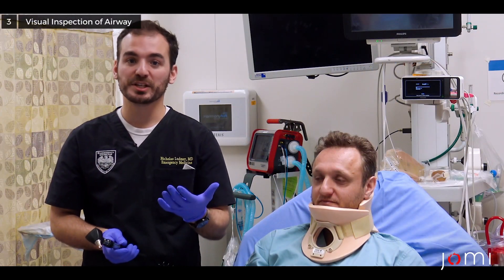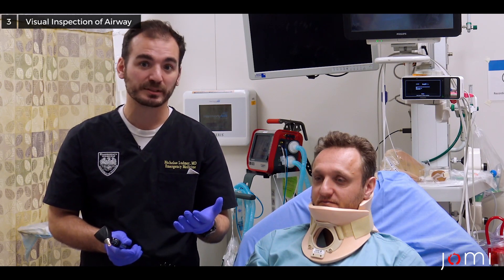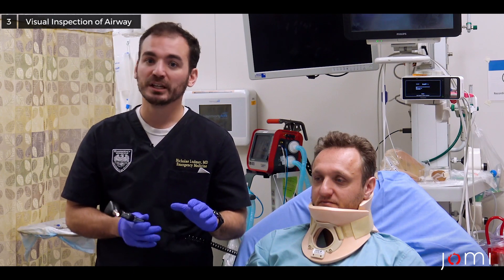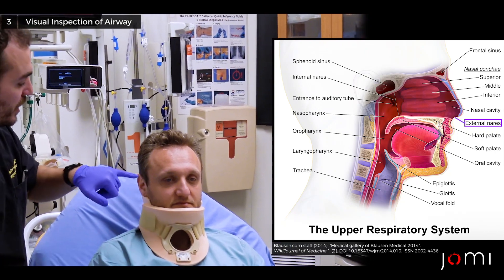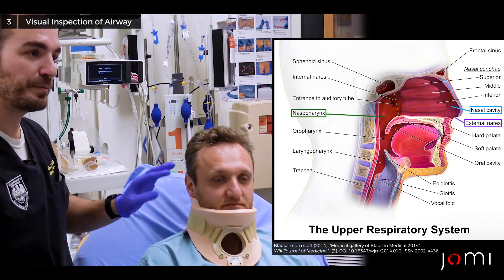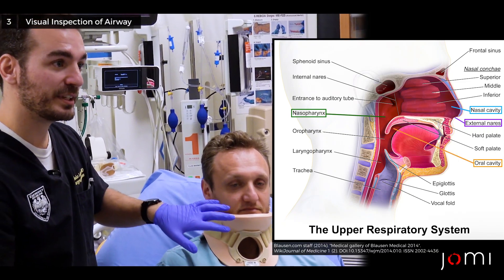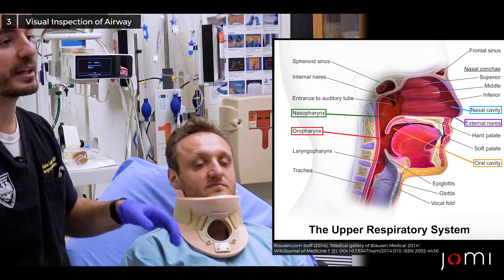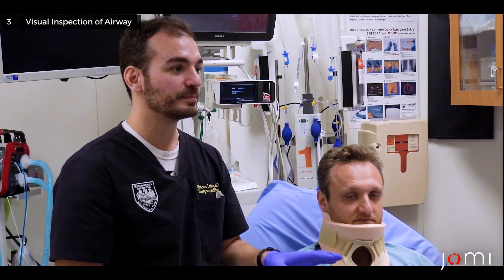Airway Assessment for Trauma Patients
🥼 Special thanks to Dr. Stephen Estime,Dr. Abdullah Hasan Pratt, and Dr. Nicholas Ludmer at UChicago Medicine